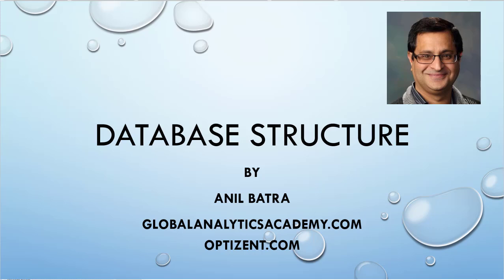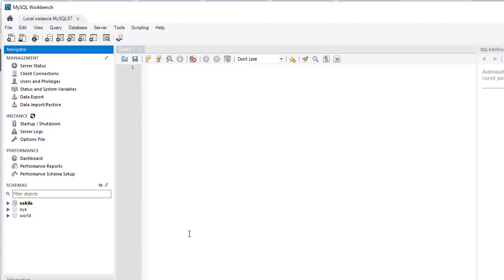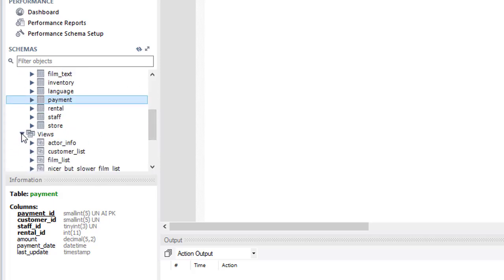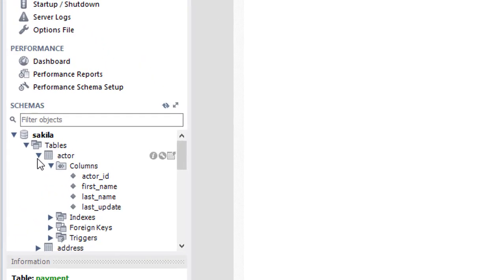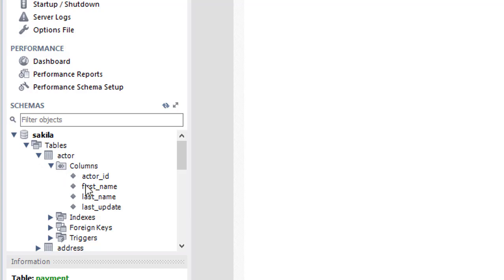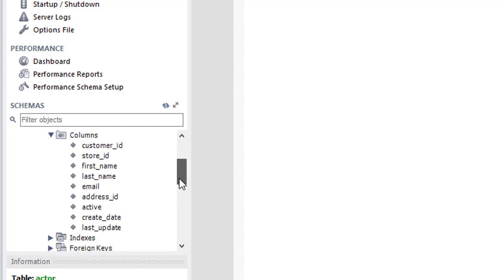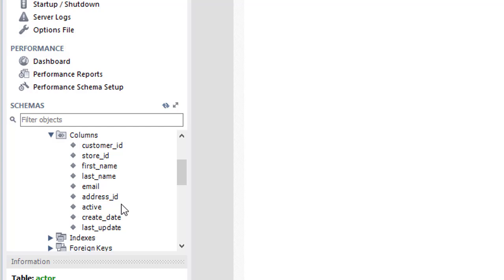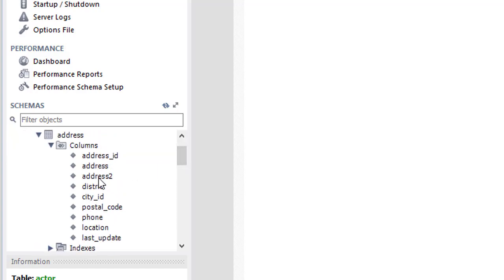MySQL Database Structure and organization - Tables, Rows, Columns, Foreign Keys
This video shows you MySQL database structure and organization.
You will learn what are tables, rows, columns, foreign keys etc.

This is a part of my MySQL course. More videos can be found on this channel.